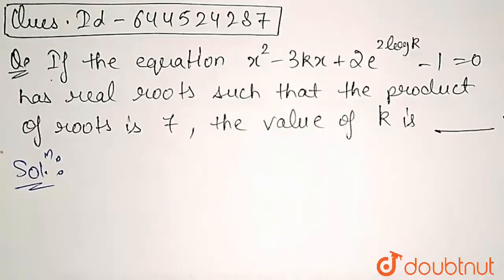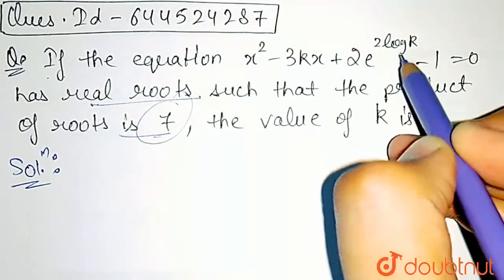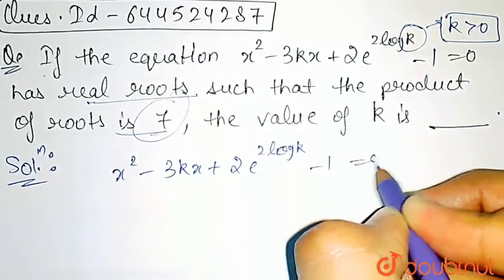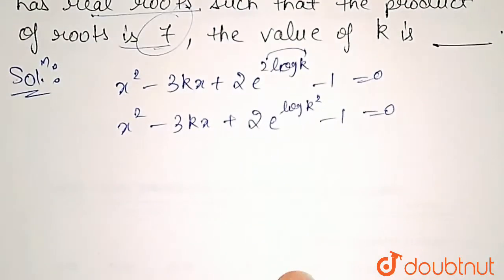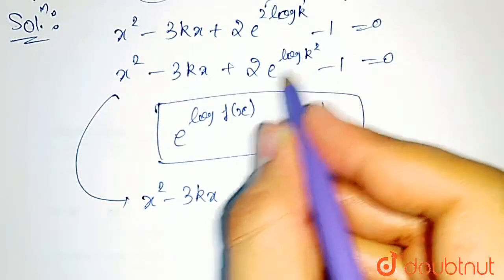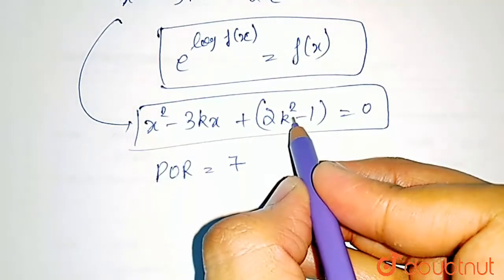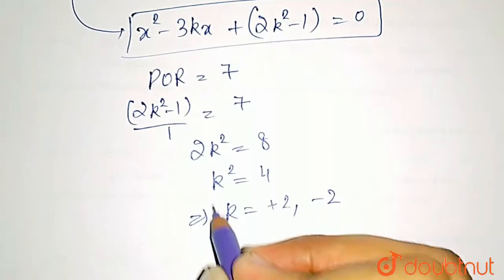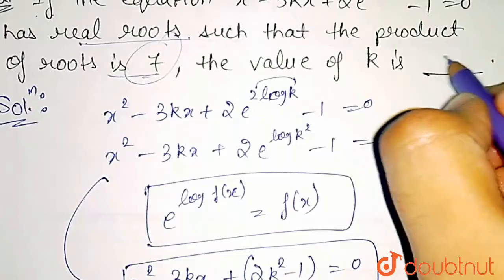If the equation x^2-3kx+2e^(2logk)-1=0 has real roots such that the product of roots is 7 then ...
If the equation x^2-3kx+2e^(2logk)-1=0 has real roots such that the product of roots is 7 then the value of k is
Class: 12
Subject: MATHS
Chapter: TEST PAPERS
Board:IIT JEE

👉 Have Any Query? Ask Us.